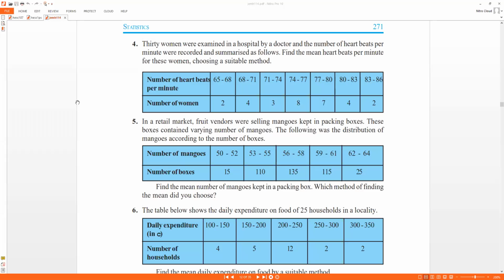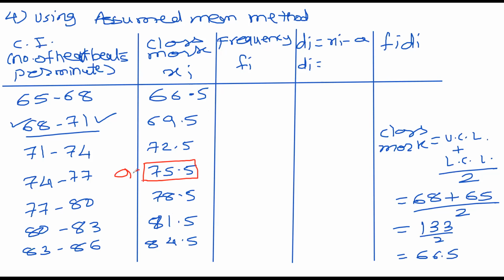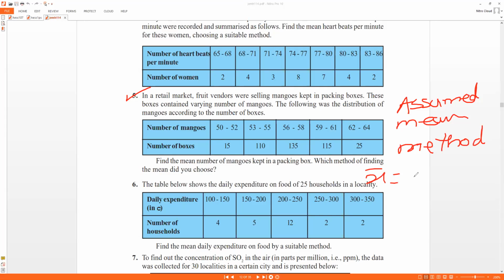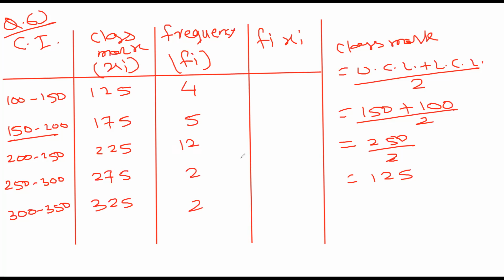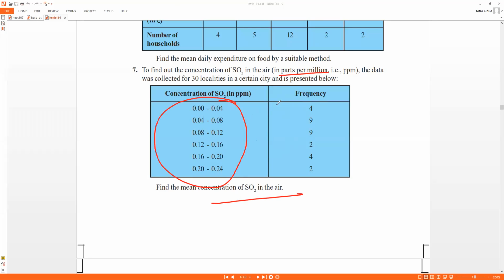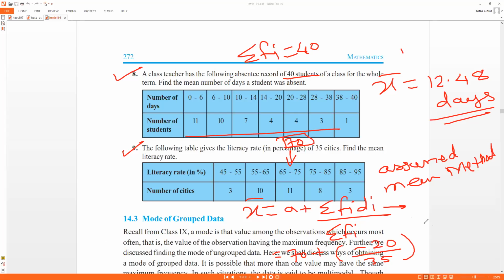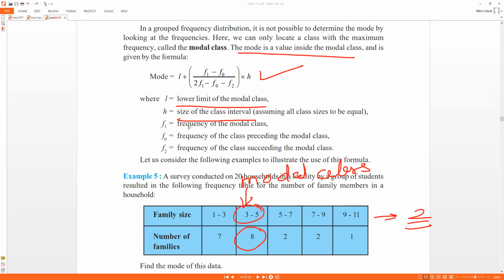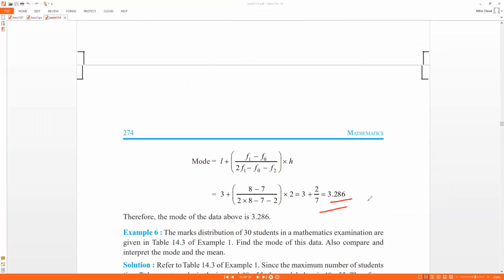CBSE 10th Maths Statistics 01